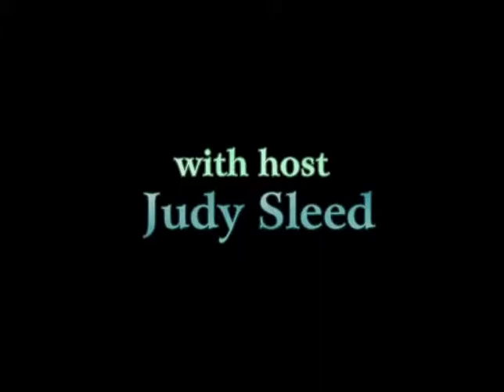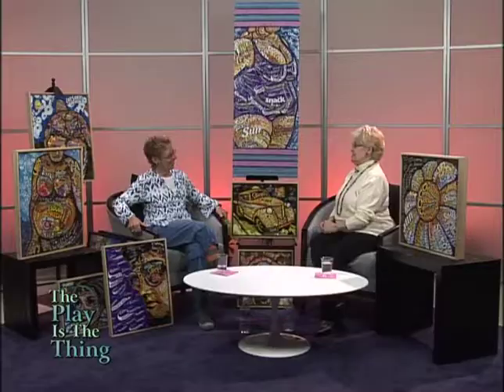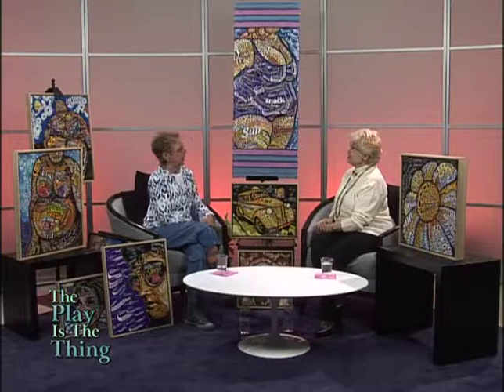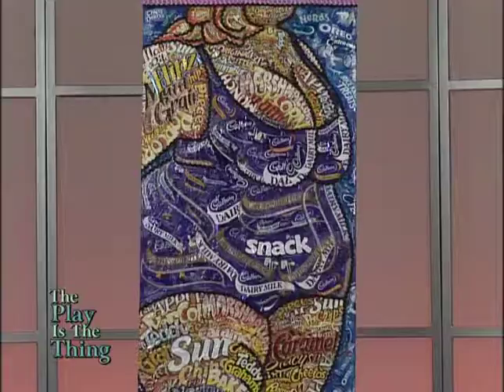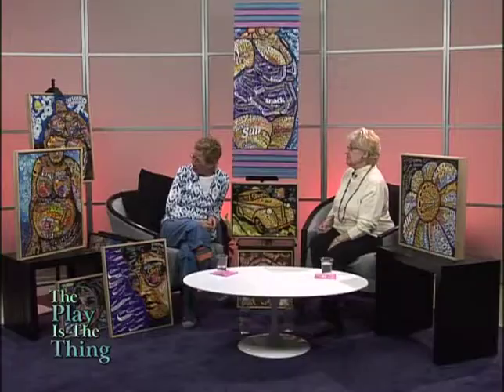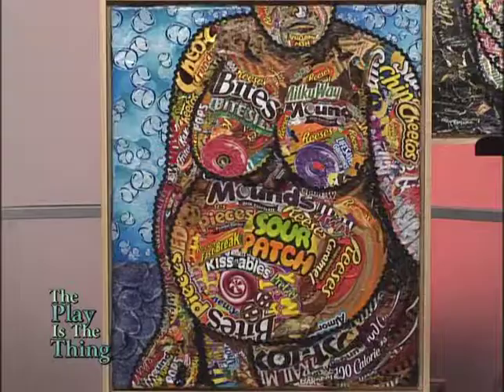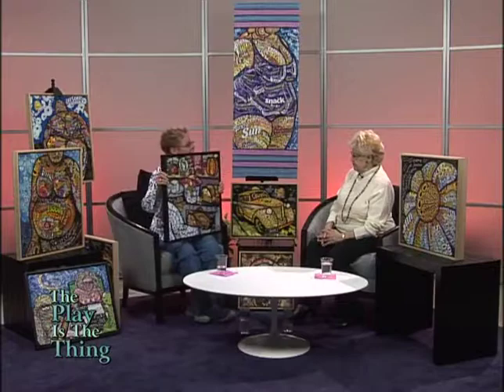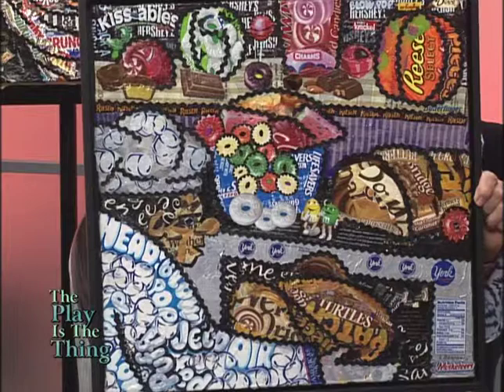The Play is the Thing, host, Judy Sleed, guest, Laura Benjamin, artist